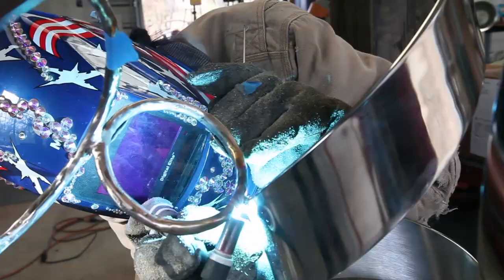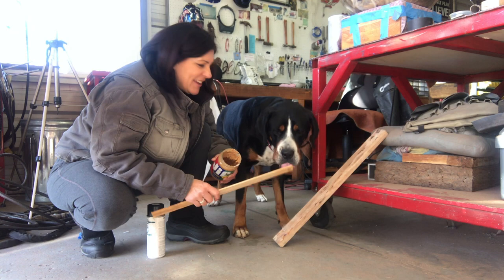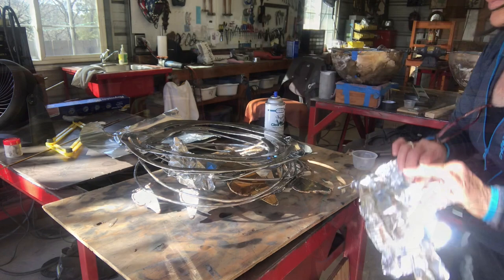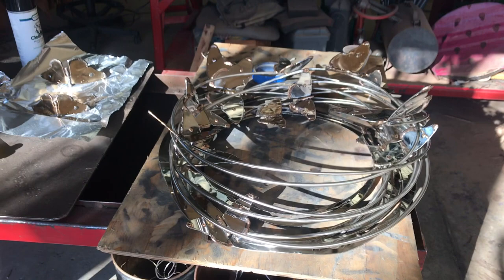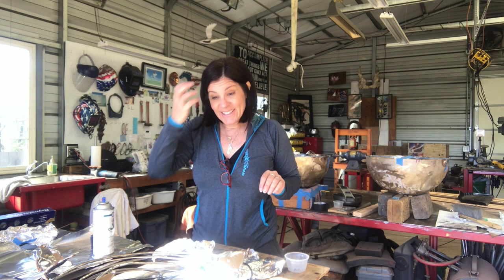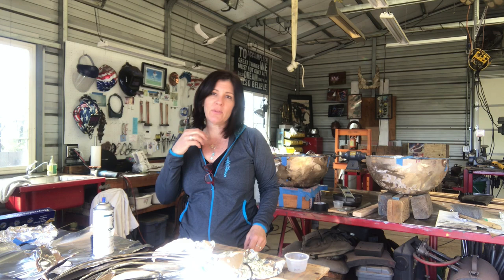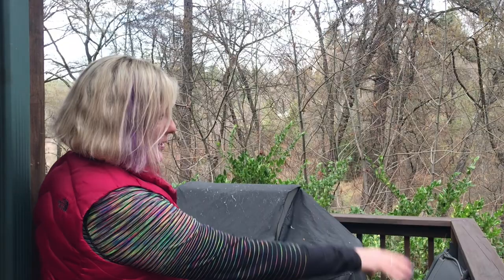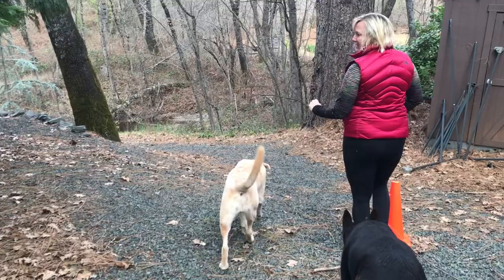Installation Day VLOG 3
Follow Jay Stargaard from her art studio out into the field as she does an installation of her metal art work. She takes you with her for a simple installation that lands in a beautiful environment. Take a walk around the gorgeous grounds of where the sculpture lives.